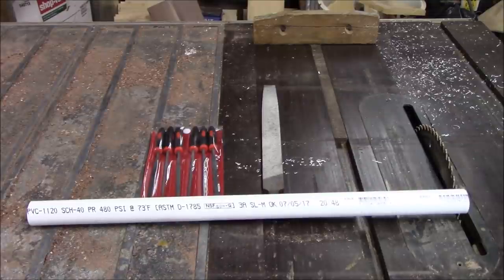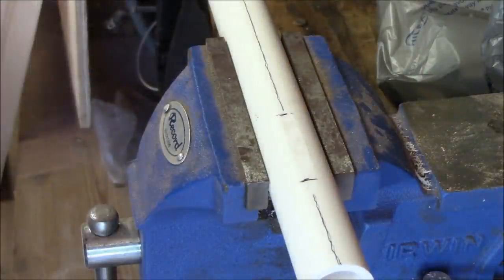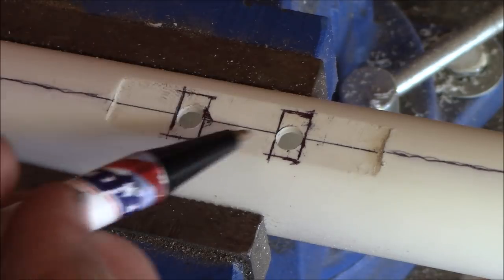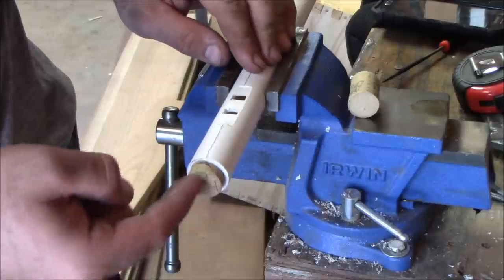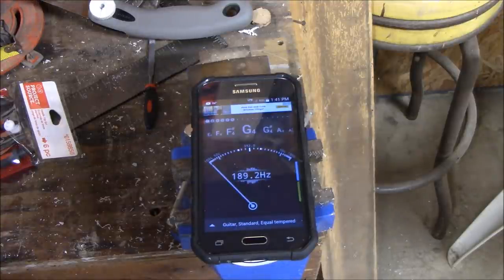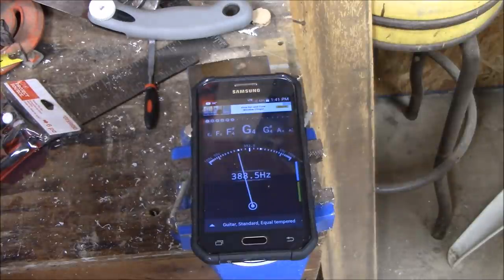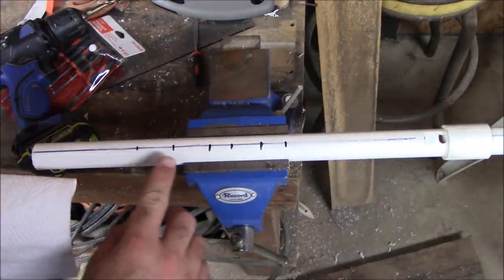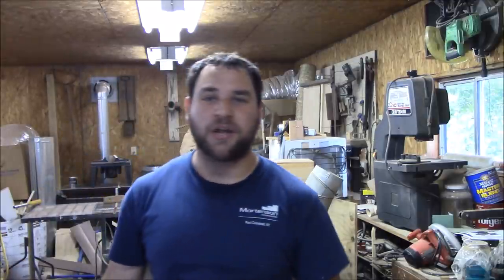Native american style PVC Flute Key of G!!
How to make a Native American Style PVC flute key of G!
Here are some tools and material you may need
3/4 inch PVC pipe
Drill Bit Set
Key Hole file set
Its a really low cost and really rewarding build! you will need a piece of 3/4 inch (19 mm) schedule 40 PVC pipe at least 19 inches long! Its better to make it long so when you tune it you wont start out below the key you want. You will need a cork from a wine bottle, they work really well for this size pipe. You will also need a needle fine set and a flat file.
The first step is to make a center mark on you pipe so all your holes will line up. The easiest way to accomplish this is to take a piece of wood at least the length of your pipe and but your pipe up against it, then simply take a pen or a marker and run it along the top of your piece of wood, as shown in the video.
Now you will need to make a line from one end of the pipe the first line is 1 7/8  inch (48mm) from the end and the second is at 3 1/2 inches (89mm). Then you will use your flat file to file the pipe between those two marks, until the flat part is about 7/16 inch  (11mm) wide, This is the part of the flute that will generate the sound.
Now you will need to mark a line where your holes will go at 2 1/4 inches (57mm) and at 3 inches (76mm). Now drill a 3/16 inch (5mm) hole in the spots you just marked. Next you will need to draw out the actual hole size you need which is a square, 3/16 inch (5mm) by 3/8 inches (10mm), This is where you will need the needle files set. The first hole that you filed out is where the air will be blowing out of and the second is the hole that the air will be forced to blow back into, this is where the noise is made. Next you will need to file down the front of the second hole you filed out, you will need to file it down at a 45 degree angle as shown in the video.
Next you will need to get a measurement between the two holes you filed out, it should be around 1/2 inch (12.5mm) Now you will need to cut the wine bottle cork down to this size and push it inside the pipe until it is between the two holes, as shown in the video.
Now you will need to make your bird, this is the part that will force the air coming up from the first hole to go into the second hole that you beveled at a 45 degree angle. I simply took a piece of 1 inch (25mm) pipe and cut it to 1 1/2 inches (38mm) long, Then I took a hand saw and cut one side of the pipe length wise as shown in the video, then all you do is slid it over the end of the pipe you have been working on and adjust it until you get the low tone you are looking for, you wont need to blow very hard at all for this flute to work, in fact if you blow too hard it wont make the low pitch and you wont get it tuned right.
The next step is to tune it, you will need a tuner of course, you can download one on your phone like I did to make it easier. Now to tune a flute you will be cutting off the opposite end you have been working on, you will only want to do about 1/8 inch (3mm) or less at a time because a little goes a long way when tuning. Something to keep in mind is the shorter the pipe the higher the tone, If you go too far you will have to start all over and make another flute, or you could simply extend the flute with a PVC coupling, I haven't tried this so I cant guarantee it will work, but its worth a shot. Once you are getting close to the desired note, you will need to finish it up with your flat file so that you don't take too much off.
Now to find the finger holes I used a website I showed you in the video and Ill put the link up for you right here

All you need to put into this is the size pipe you are using and the key you are tuning your flute to. I show more about this in the video. You can adjust the holes sizes like I did to make it a specific drill bit size like I did.   I made all my holes 5/16 inches (8mm). The chart will tell you where to put your finger holes measuring from the end you cut down to tune it. The measurements I had were as follows 4 1/16in (103mm), 5 7/16in (138mm), 6 13/16in (173mm), 7 5/8in (193mm), 8 3/4in (222mm), and 9 5/8in (244mm)

If you enjoyed this project be sure and check out my other video making a bass style native american PVC pipe flute it's tuned in the key of C4. here is the link